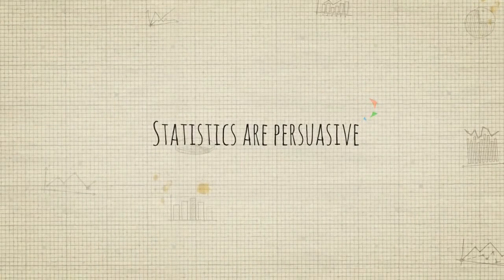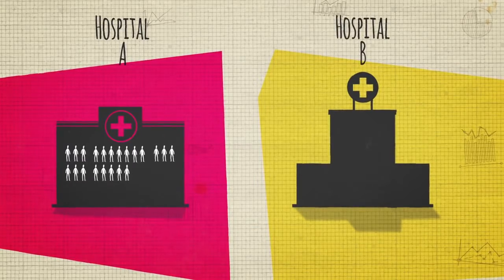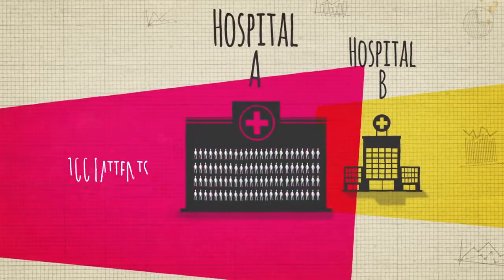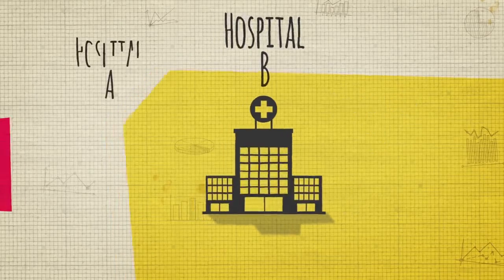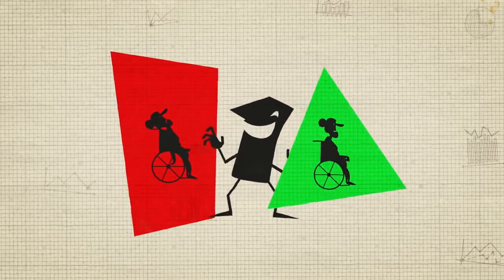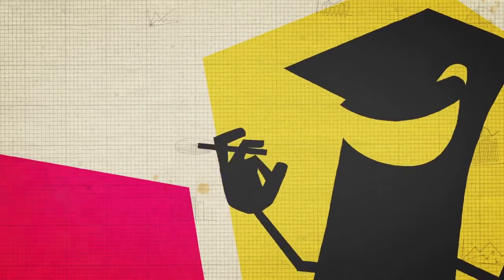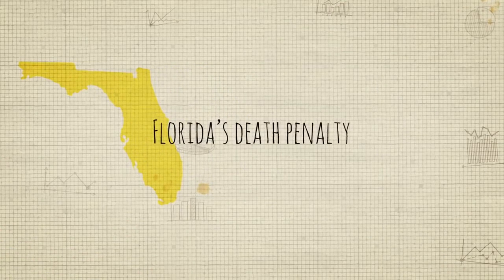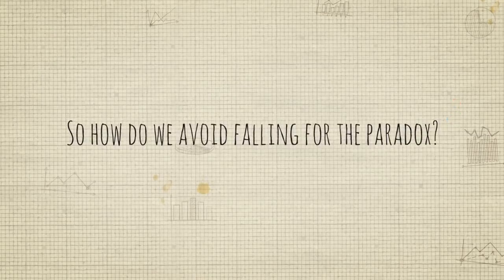How statistics can be misleading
Short and brief explanation of the importance to understand the statistics correctly.